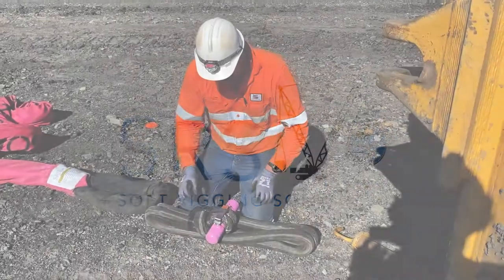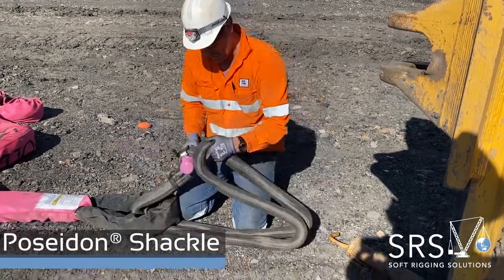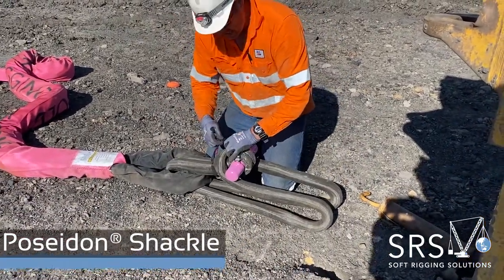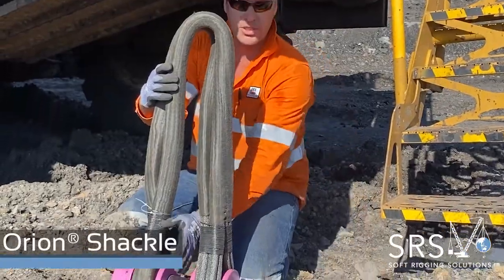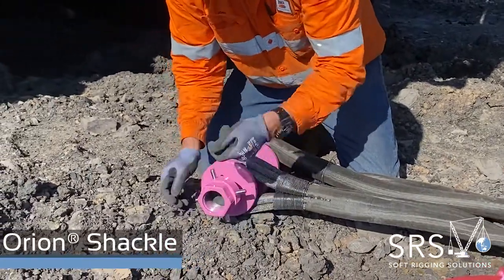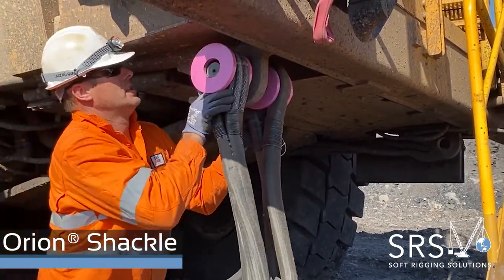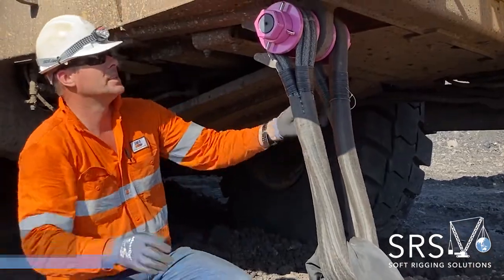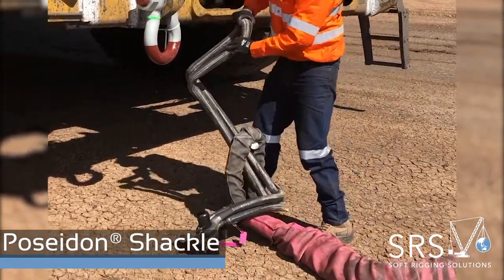How to use Poseidon® and Orion Shackles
Quick videos to show the ease of use of these two light weight and different types of shackles.